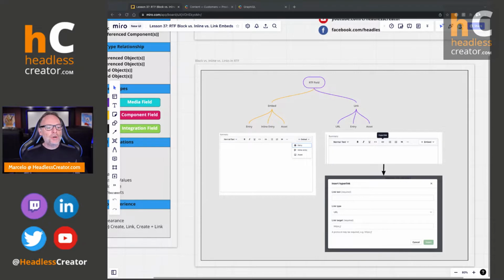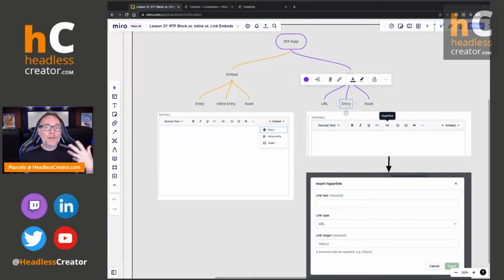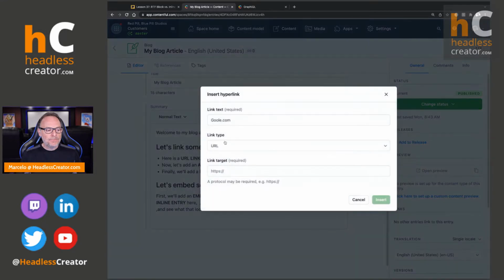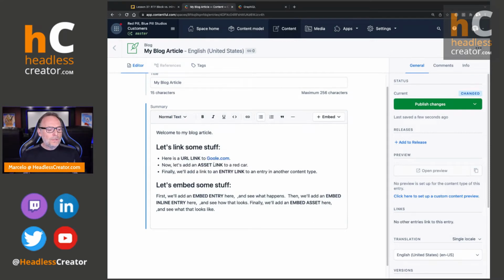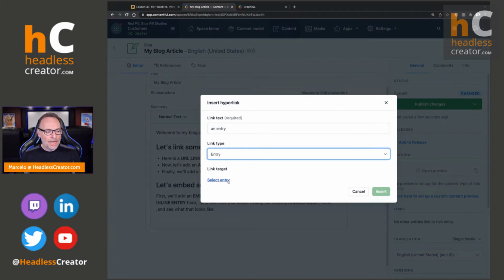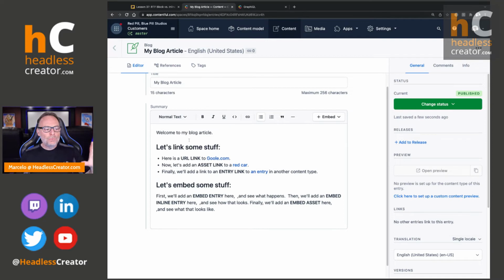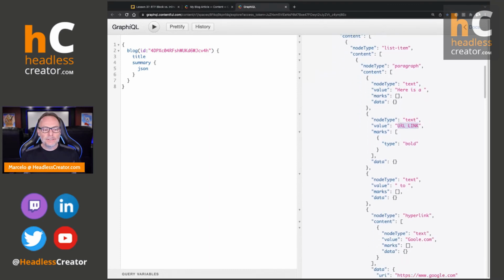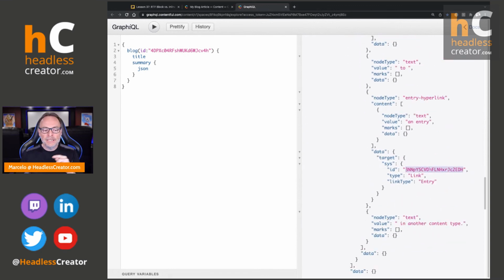FOC 37: Embedded Block vs. Embedded Inline vs. Linked Entries in RTF Fields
In Contentful's Rich Text Field, there are 3 ways an author can embed entries from other Content Types into it: a) as block entries, b) as inline entries or c) as linked entries. In this lesson, we'll explore what each of these types are, how to configure them in Contentful, when to use each and what each type looks like in a GraphQL query.